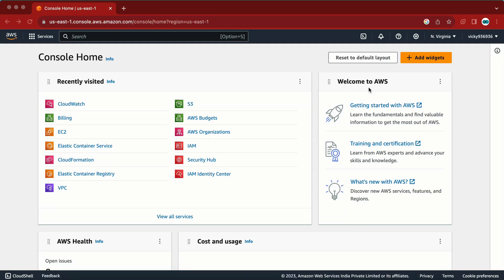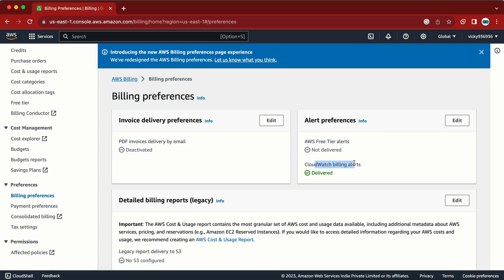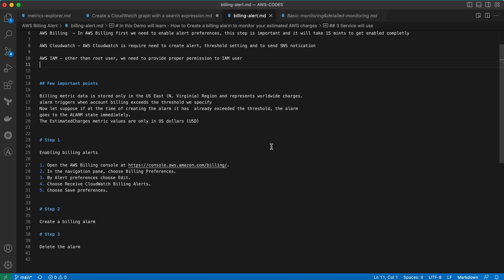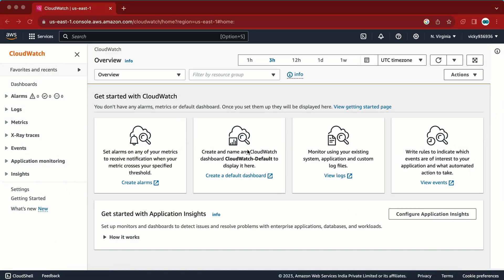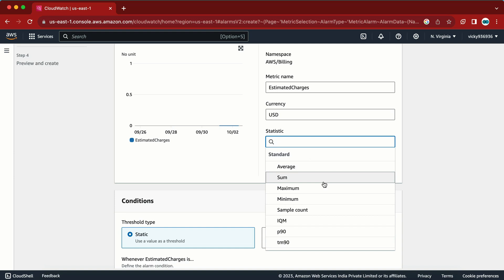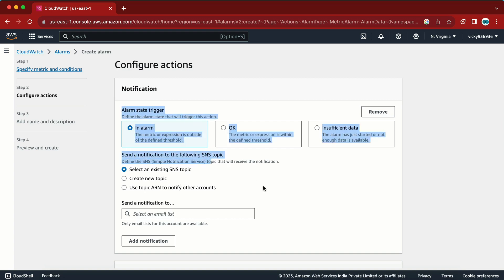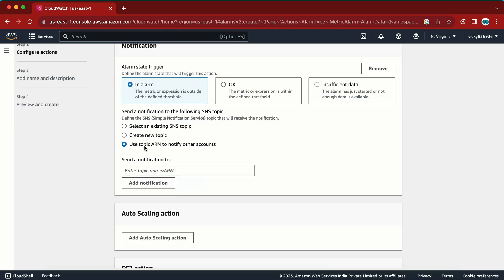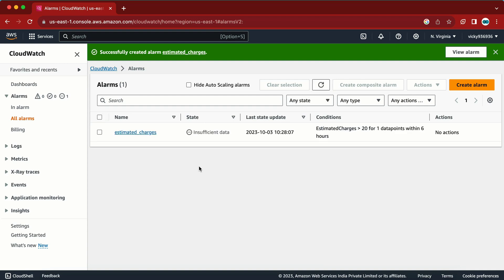Master AWS Cost Control: Set Up Billing Alarms for Real-time AWS Charge Monitoring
In this tutorial, you'll learn how to set up a Billing Alarm in Amazon Web Services (AWS) to proactively monitor your estimated charges, this will ensuring you never get surprised by unexpected costs.

Create billing alarm - aws billing alarm - how to create a billing alarm alert in aws best practice

AWS billing alarms are a critical part of cost optimisation and keeping your cloud expenses in check.

vk seth
aws billing
aws billing dashboard
how to check aws billing information
aws billing alarm
aws billing and pricing
create billing alarm aws 2023
billing and pricing in aws
how to create billing alarm in aws

In this video, we'll cover:

The importance of AWS billing alarms
Step-by-step guide to creating a billing alarm
Customizing thresholds to match your budget
Receiving real-time notifications via SNS (Simple Notification Service)
Best practices for AWS cost management
Don't let AWS bills catch you off guard! Follow along and take control of your cloud expenses today.